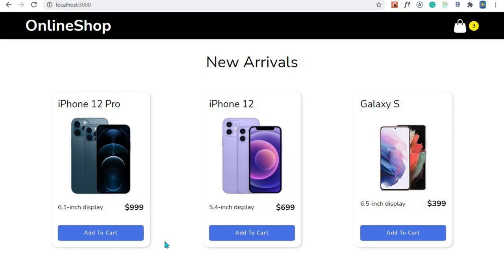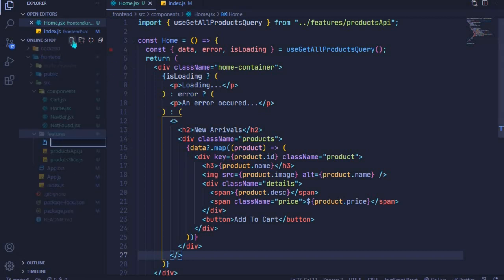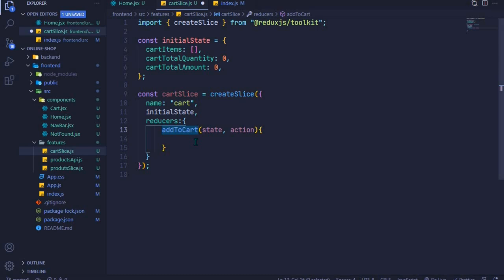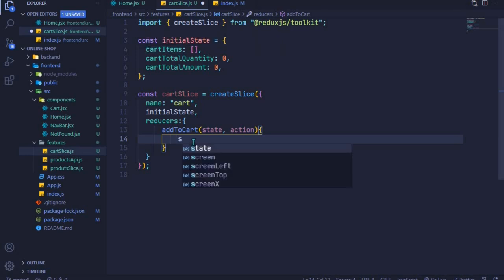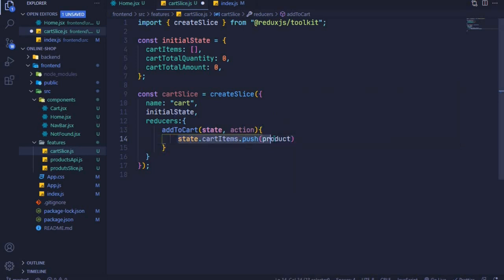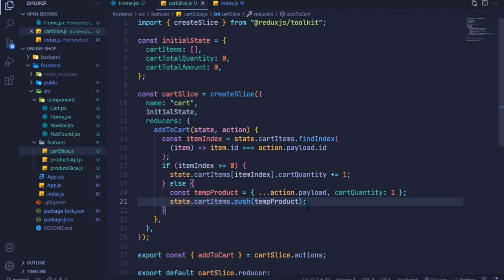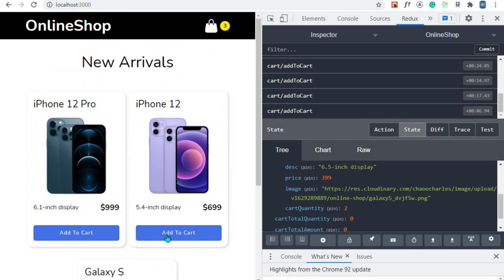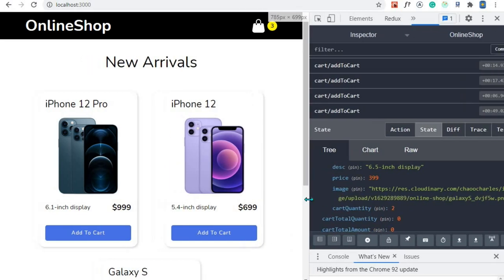Complete Shopping Cart 🛒 - 11 Add Product to Cart | React and Redux Toolkit Course 🔥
Adding a product to cart